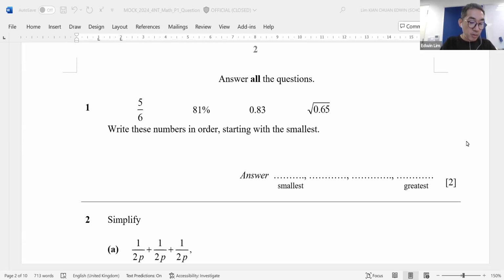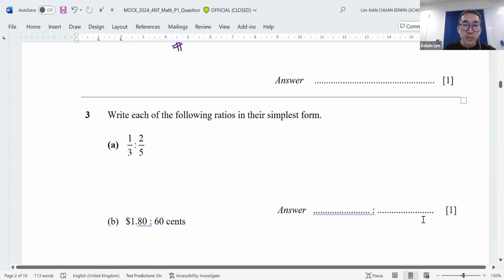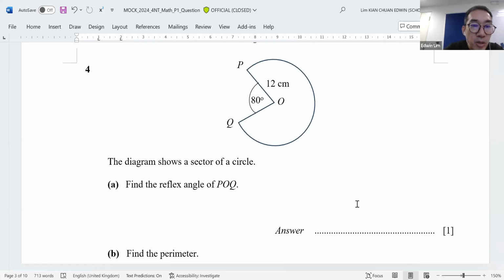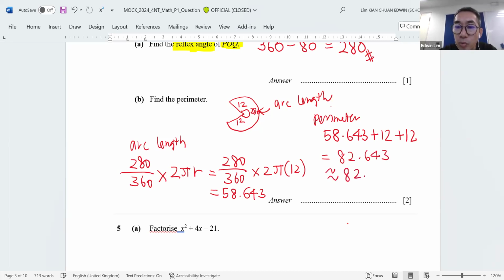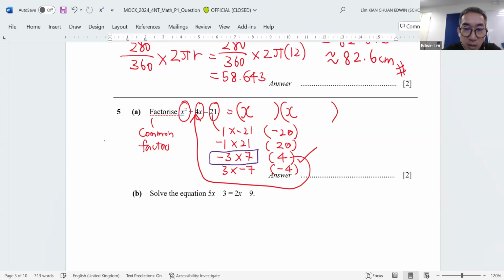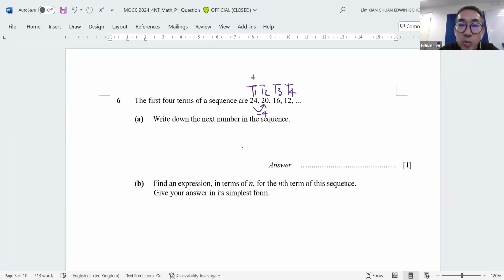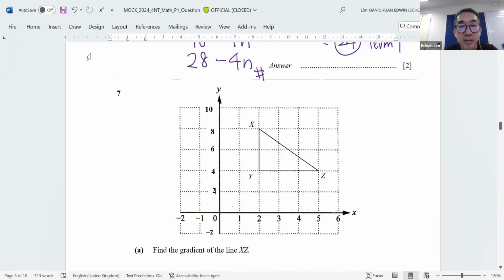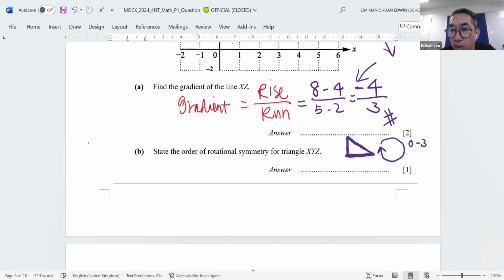2024 Mock P1 Q1-Q7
2024 Mock P1 Q1-Q7 Revision Solutions